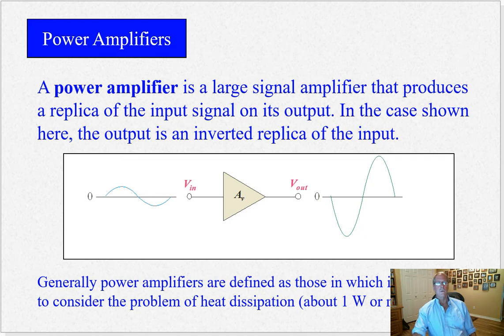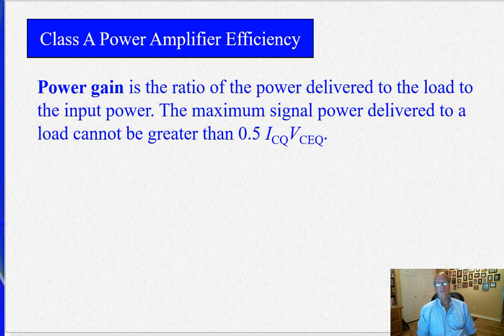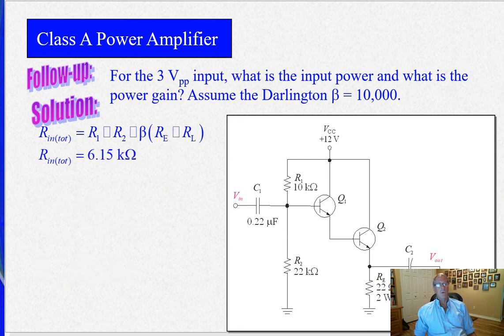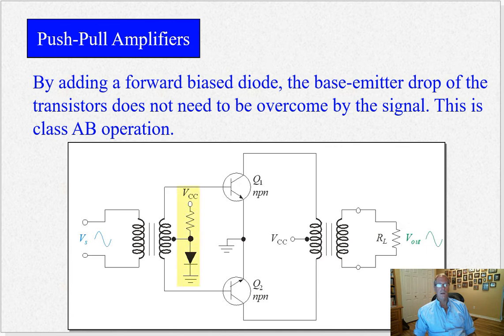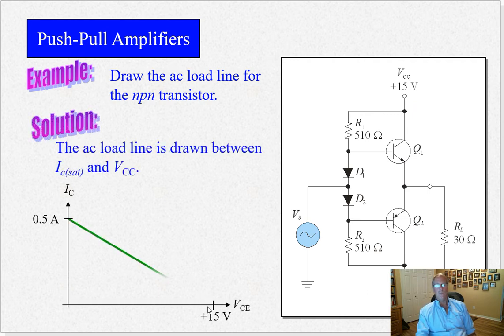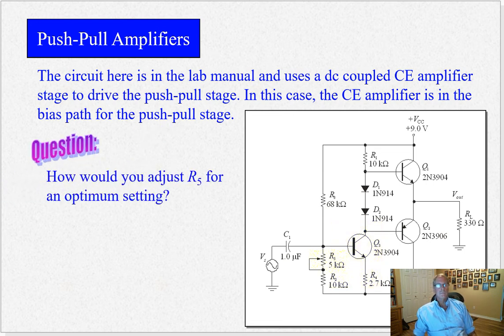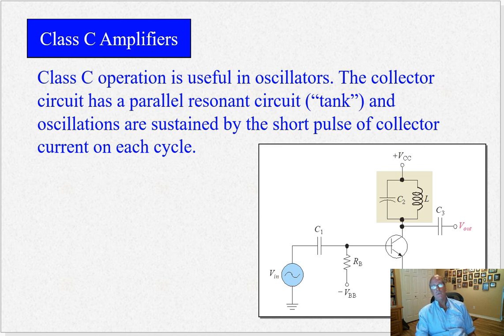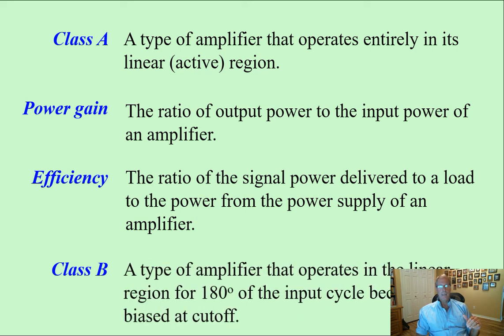EET-1141C Semiconductor Devices and Circuits Chapter 7 Video Lecture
This week we discuss transistor power amplifiers.